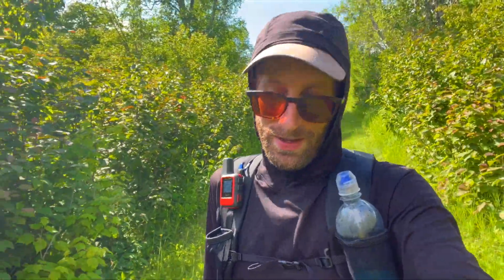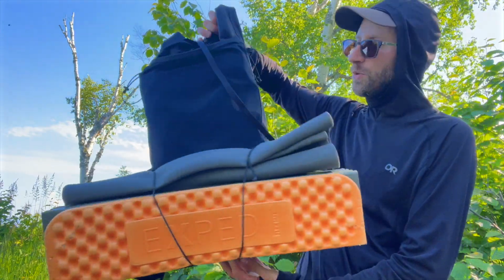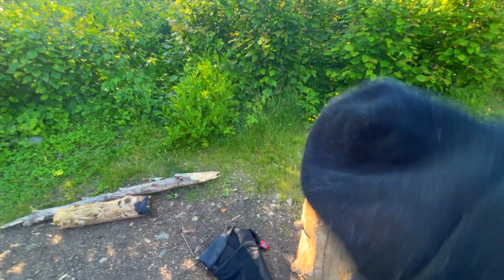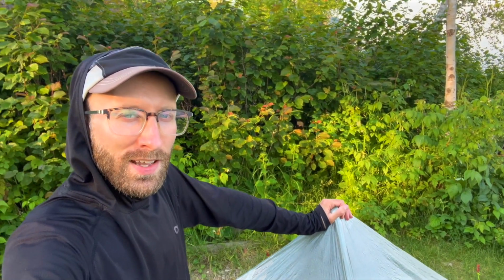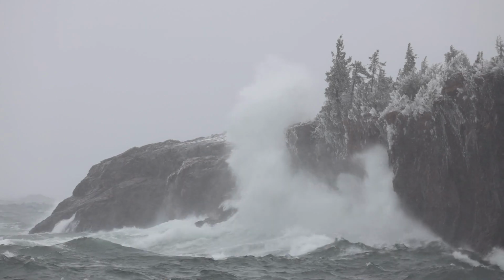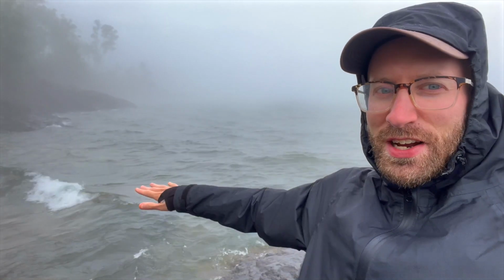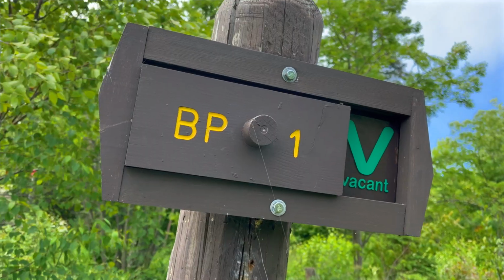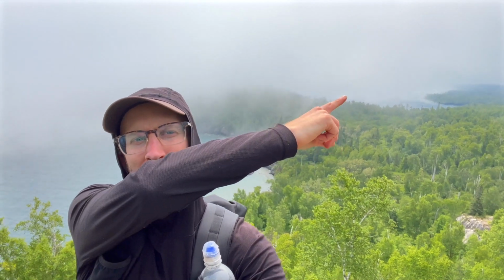Ultralight Backpacking at Split Rock Lighthouse State Park while testing out the Zpacks Plex Solo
Join me for a foggy solo overnight backpacking trip at Split Rock Lighthouse State Park site BP4 right on the shores of Lake Superior in Minnesota.

I’ll show you what the campsite and my ultralight backpacking set up looks like. This was the first time out with a brand new Zpacks Plex Solo and it was great!

Music commissioned by local Duluth band: New Salty Dogs. Support local artists.

Time Stamps

0:00 - Intro
1:07 - BP4 Campsite Tour
2:02 - Backpacking Gear Load Out
6:42 - Zpack Plex Solo Tent Set Up
8:33 - Dinner by the lake
11:52 - Nightime lightning activity
12:39 - Waking up to rain
14:19 - Breakfast
15:10 - Leaving camp
16:06 - Checking out BP1 site
16:45 - Climbing Bob’s Stairs
17:59 - View from Day Hill

Here is the lighterpack link of the backpacking gear used on this trip: